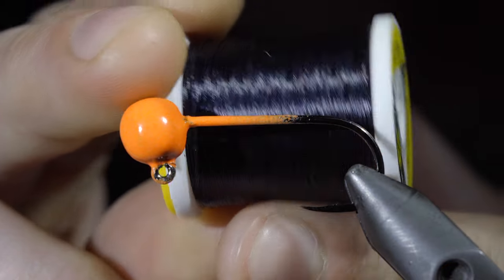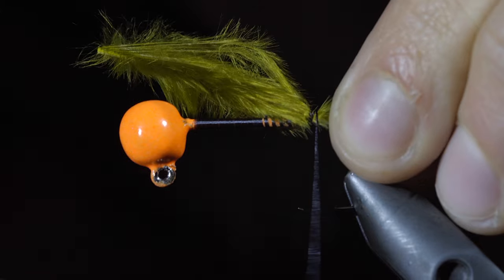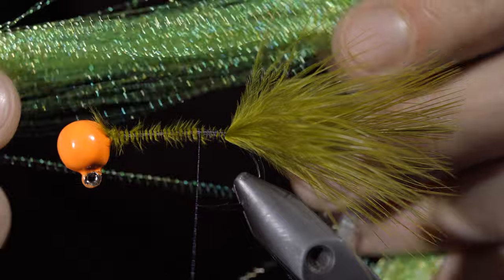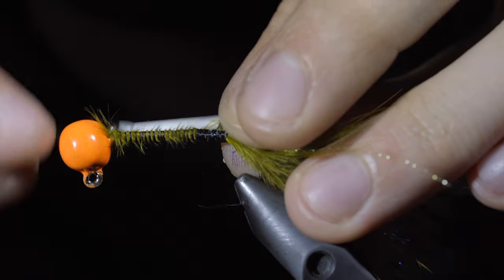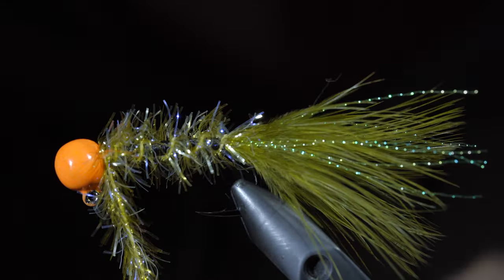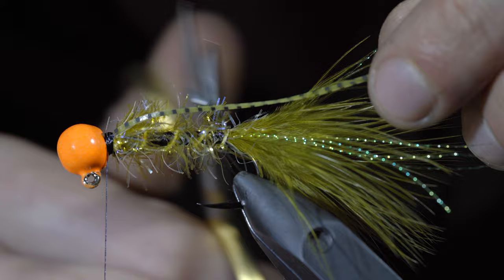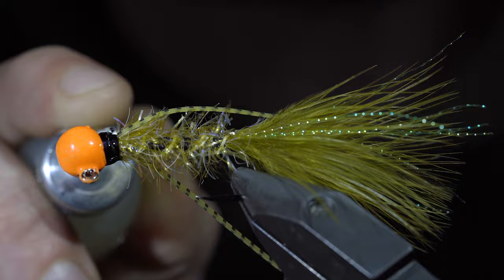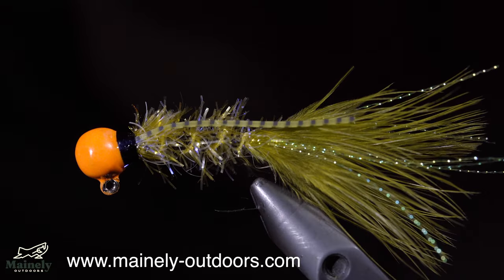This JIG Has a Secret!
Today we are going to tie one of my favorite ice fishing jigs for Lake trout! I call this one the green olive. It also works well for bass, steelhead, and any larger predatory fish. It's a bit heavy for a fly rod but works great ice fishing or with conventional fishing rod. If you would like me to tie this jig for you, visit my